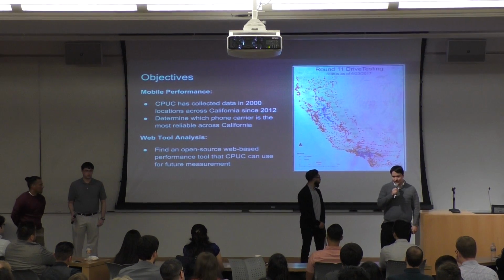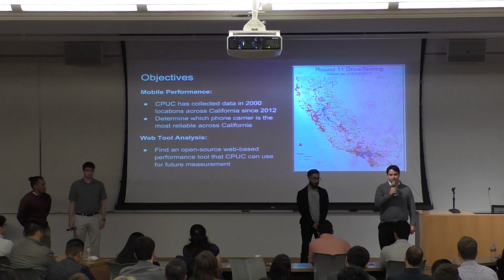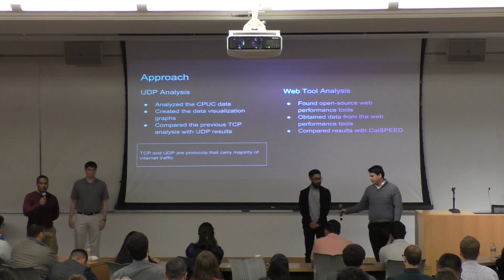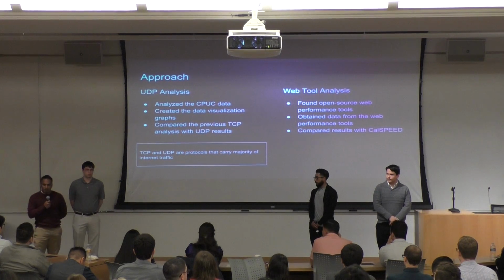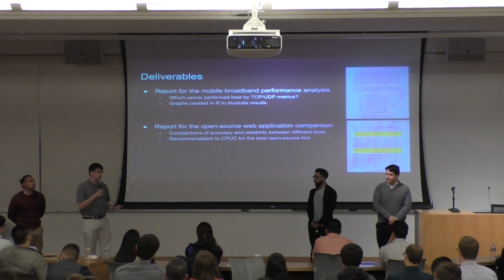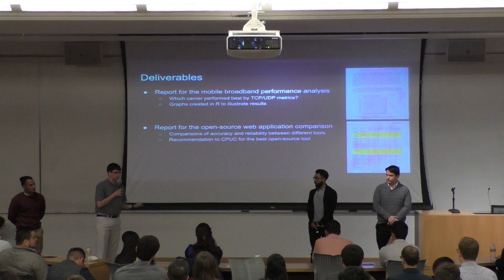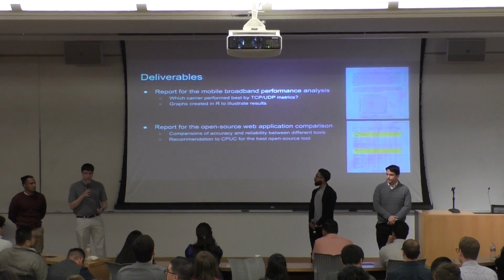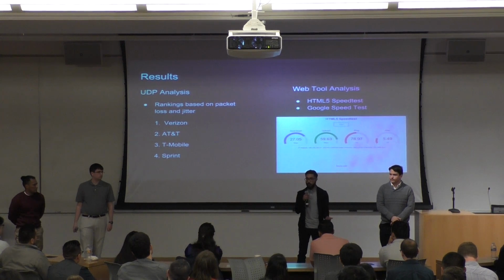Mobile Broadband Performance Analysis and Open Source Web Application Comparisons